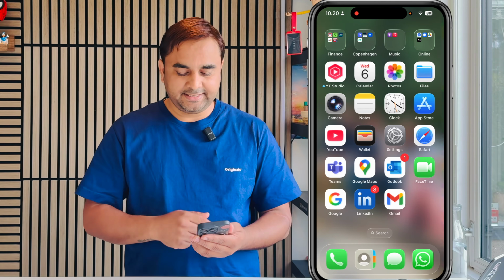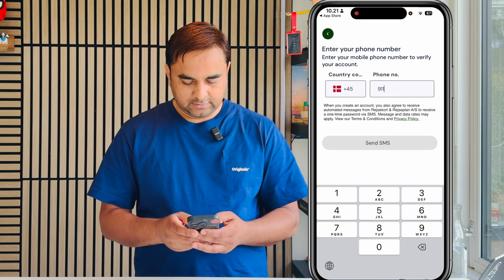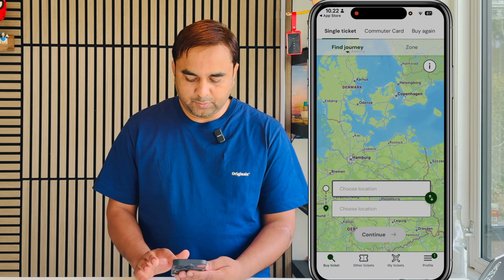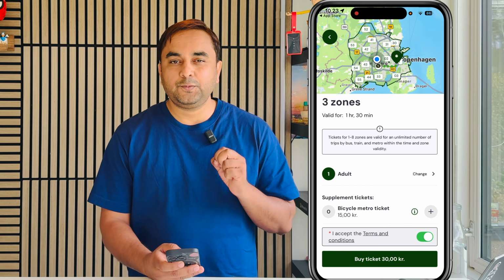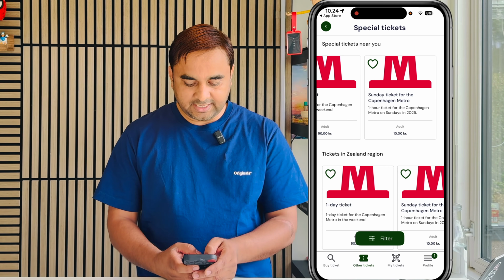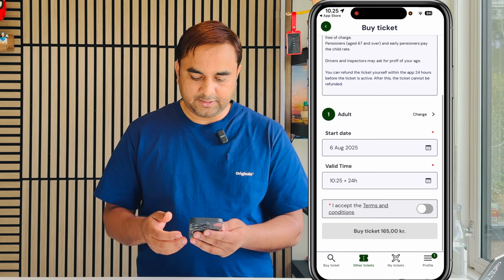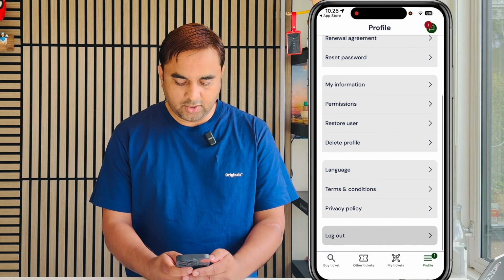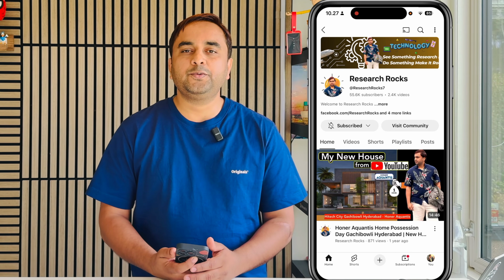RejseBillet App Review: Best Travel App in Denmark for Buses, Trains & Metro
Whether you're a tourist or a local, this app makes travel in Copenhagen, Aarhus, Odense, Aalborg, and beyond super easy and convenient. In this video, I’ll show you how to download, use, and benefit from the Rejsebillet app step-by-step.

⏱️ Timestamps:
00:00 – Intro: Best Travel App for Denmark
00:35 – What is Rejsebillet App?
01:10 – How to Download & Setup
02:00 – Buying Tickets (Bus, Train, Metro)
03:15 – Payment Options & Validation
04:10 – Tips for Tourists in Denmark
04:45 – Final Thoughts & Recommendation